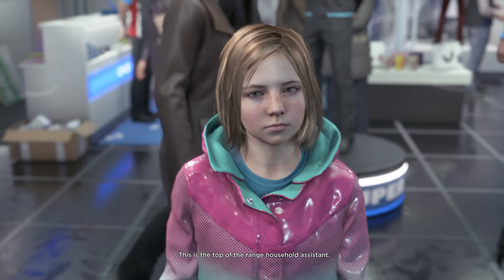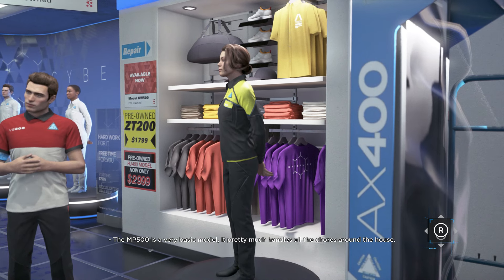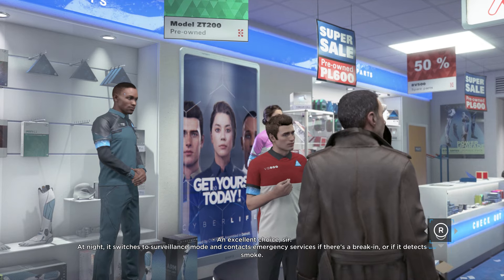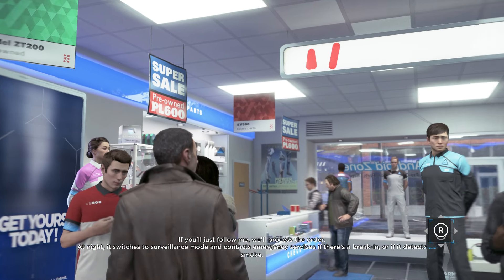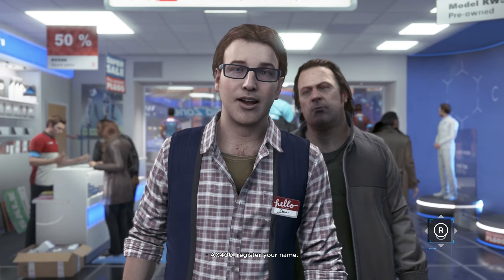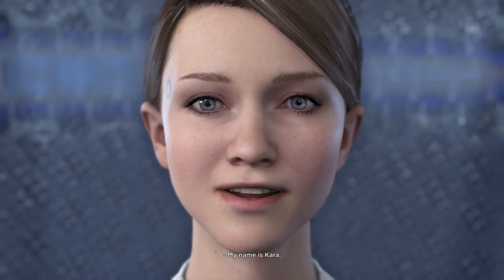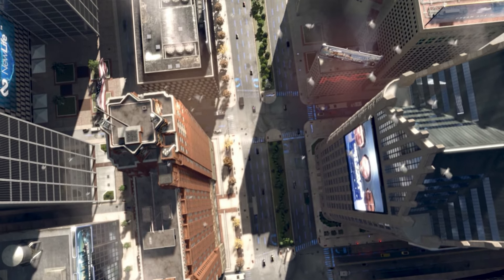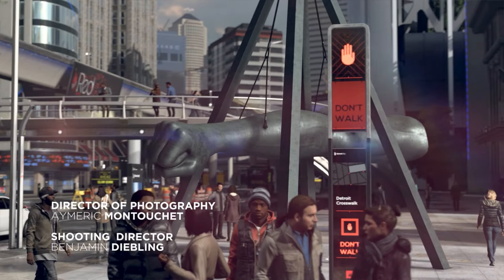Detroit Become Human - Chapter 2 Opening (PS4)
Detroit Become Human Opening chapter walkthrough.